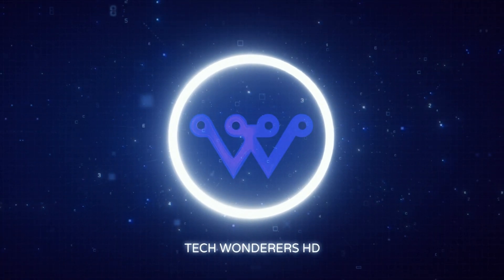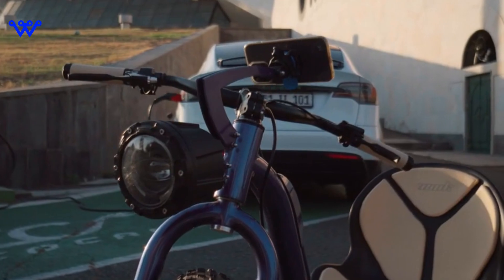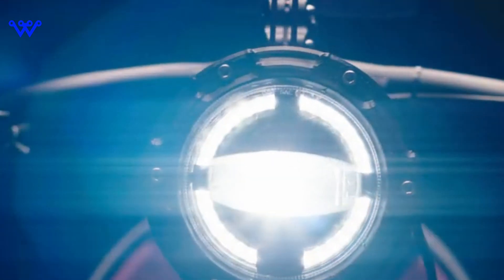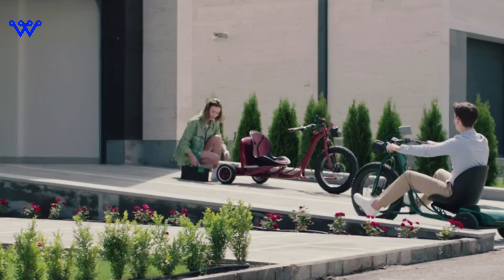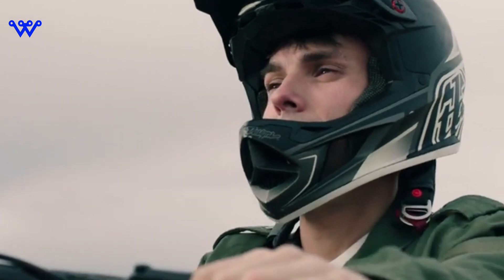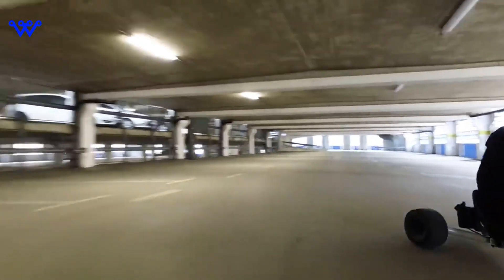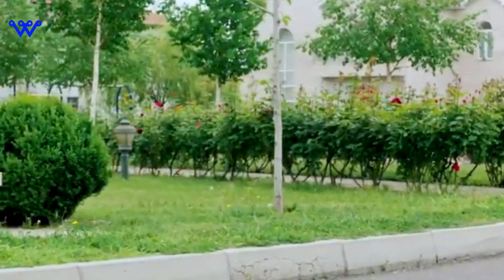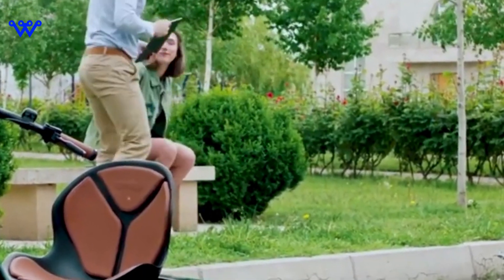Riding into Tomorrow: The Vook Tricycle Revolution | Cutting-edge Tech on Three Wheels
Welcome to the Future of Personal Transportation!  @TechWonderers  The Vook Tricycle is a cutting-edge tech marvel on three wheels. It's not just a mode of transportation, it's an experience.

With its sleek design, powerful motor, and long-lasting battery, the Vook Tricycle is the future of personal transportation. From its powerful motor and long-lasting battery to its seamlessly integrated smart technology, the Vook tricycle is more than just a mode of transportation; it's a lifestyle.
On this journey into the future, discover how it looks, look into its intelligence, and discover the fundamentals of maintenance.

If you are new to the Tech Wonderers HD channel, We're happy you clicked on our video! Hopefully, you enjoy this video!

🎬SUGGESTED VIDEOS
Don't forget to watch 📽 Our other videos. Please check them out :